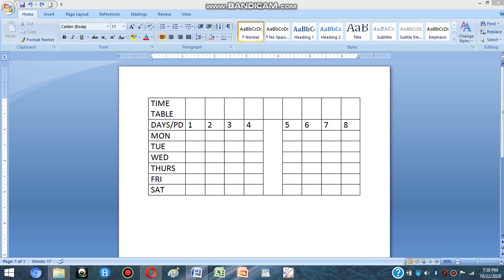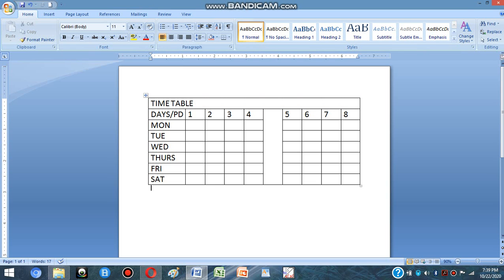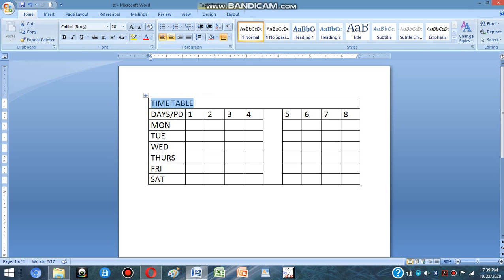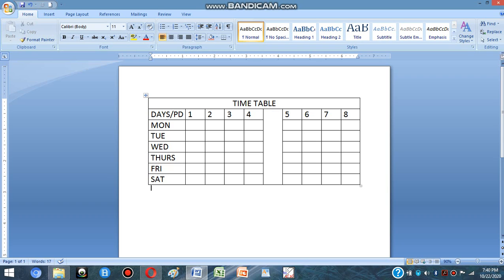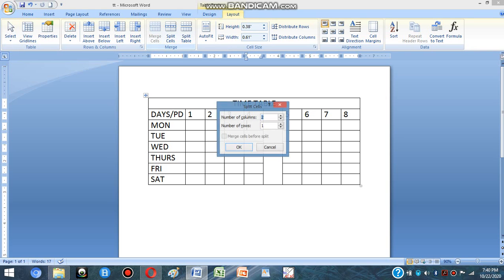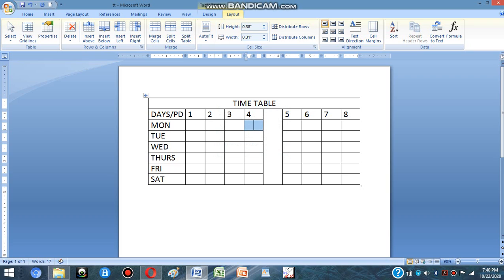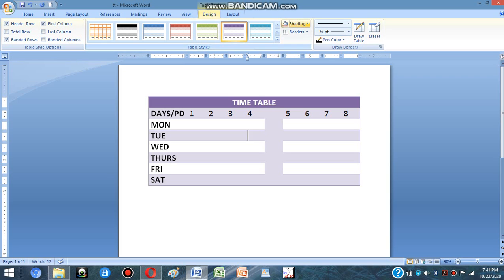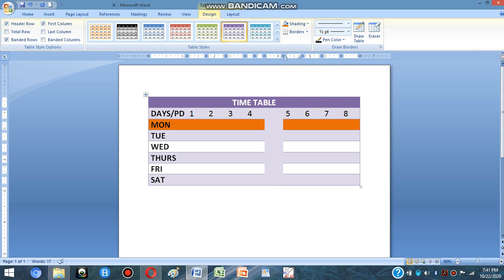TABLES PART3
Merge, Split ,Table Styles